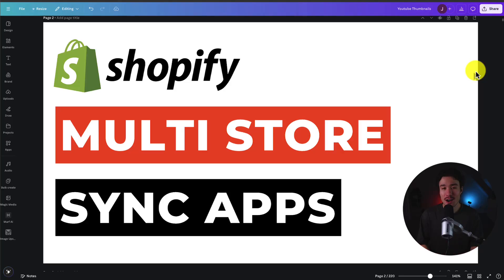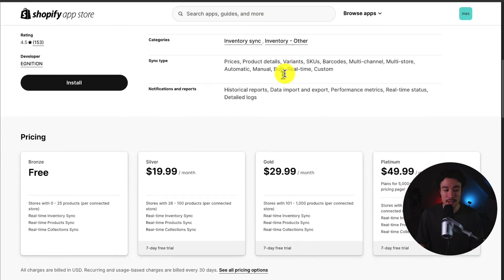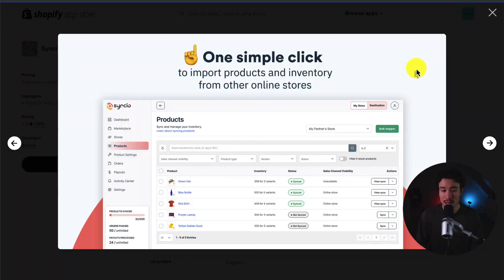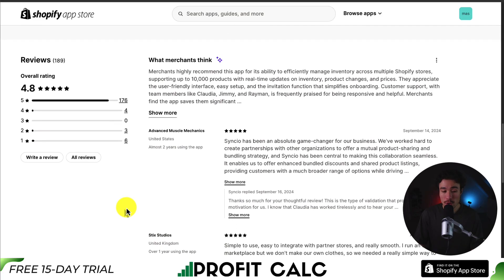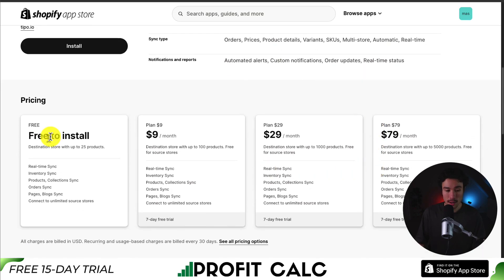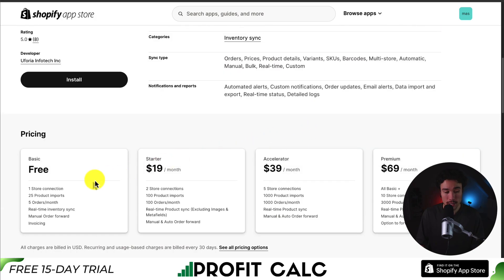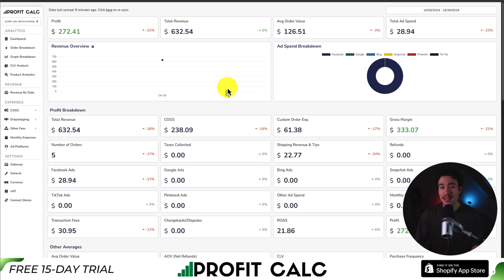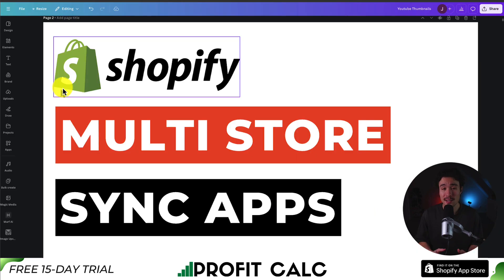Multi Store Sync Shopify Apps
COPYWRITING ROBOT
In this episode of Ecom Masterclass, we're exploring the essential tools for managing multiple Shopify stores with ease: multi-store sync Shopify apps. If you're juggling more than one store, keeping your inventory, orders, and product data in sync can be a challenge. That's where these powerful apps come in.

We’ll review Multi Store Inventory Sync, which simplifies inventory management across all your stores, and Syncio, a dynamic solution for real-time product syncing. You'll also discover Multi Store Sync Tipo, designed to streamline your operations, and Syncerize, a robust app for ensuring seamless data flow between your stores.

Join us as we break down how these apps can save you time, reduce errors, and help you scale your e-commerce business more efficiently.